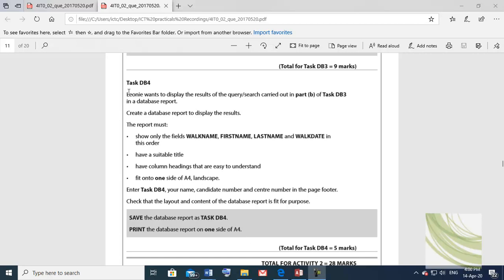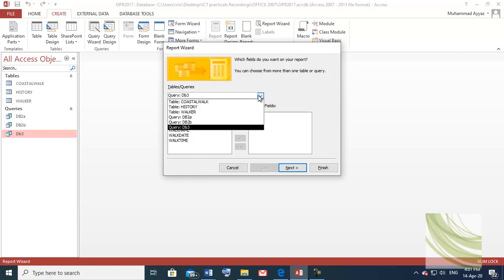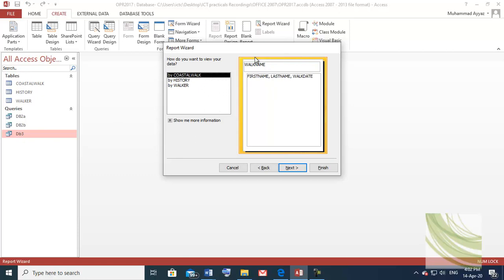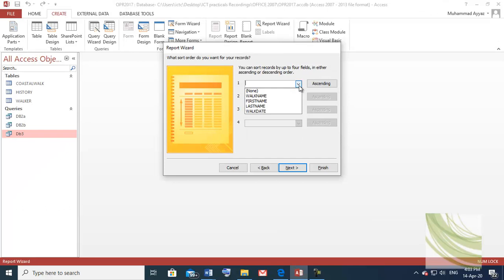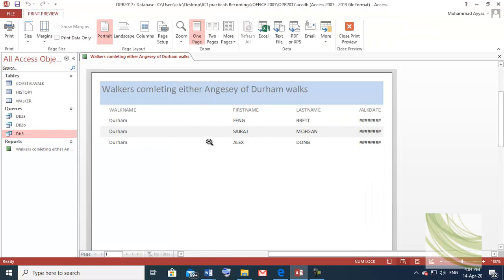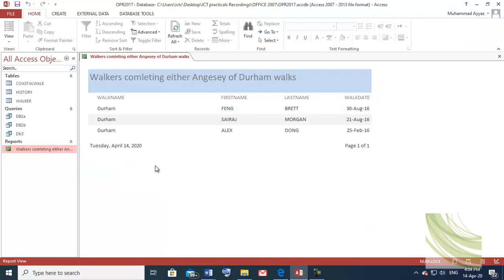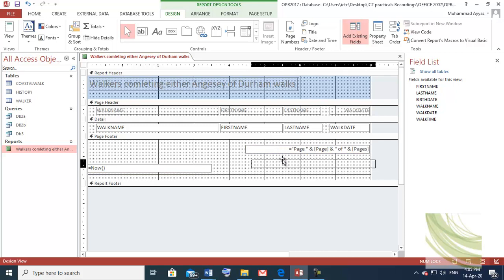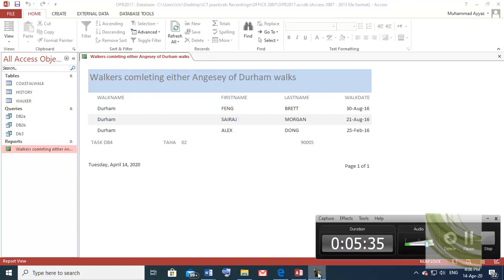Learn Access 2013 : Database Activity Paper 2 2017 - Task Db4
You will learn here how to design queries and reports in Ms Access 2013

Helps to prepare students for ICT IGCSE Edexcel International Exam